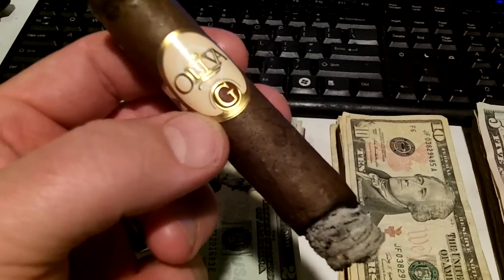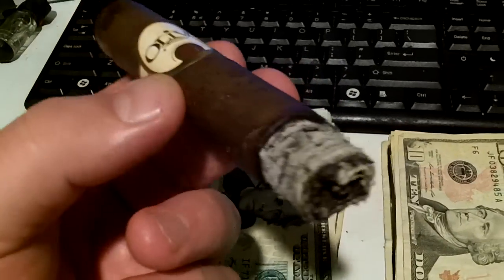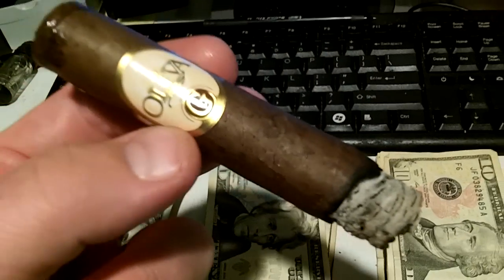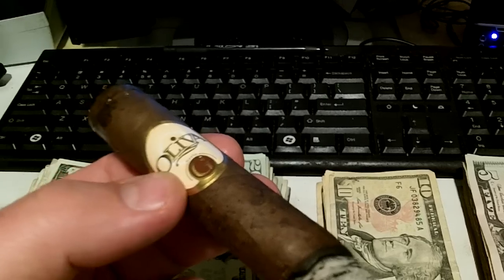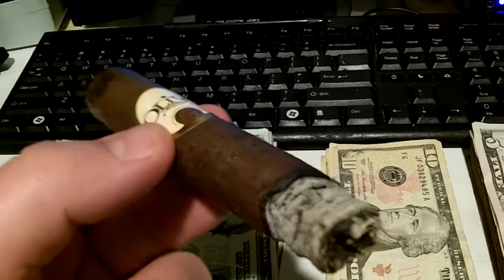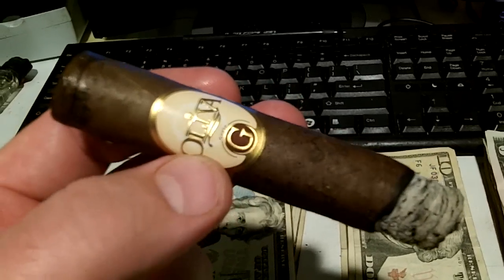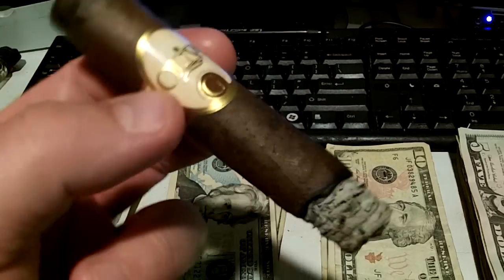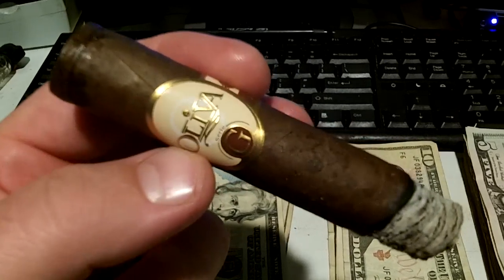Enjoying a Oliva Serie 'G' Cigar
Cigar.com

Fans of Cameroon wrapper have fallen in love with Oliva Serie 'G' because of its unmatched quality and very attractive price point. It is still considered one of the best values on the market and is one of Oliva's best-selling blends.

As the second largest grower of tobacco in Nicaragua, you could say the Oliva family knows a thing or two about cigars. The family has put their generations of experience in the industry to work, regularly producing some of the finest crops in the world while utilizing the most skilled rollers and blenders in Nicaragua to create their legendary cigars.

While the Olivas are known for making some of the best cigars in Central America, they are also known for creating premium blends at a reasonable price. Oliva Serie 'G' Cameroon is no exception when it comes to both value and quality. The finest West African wrapper is combined with premium Nicaraguan long-leaf tobaccos to make a medium-bodied cigar with a unique aroma and flavor. This is one cigar not be missed.